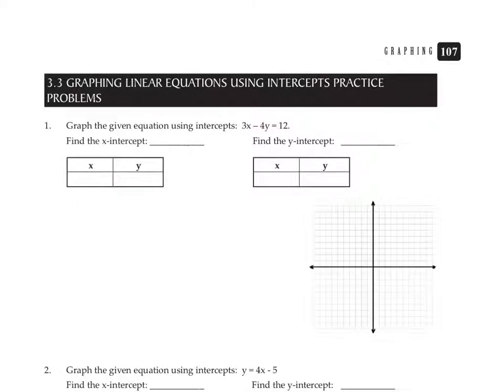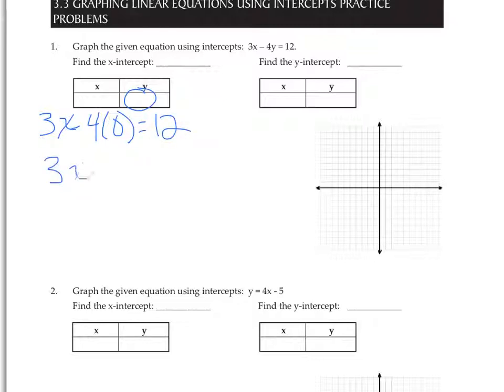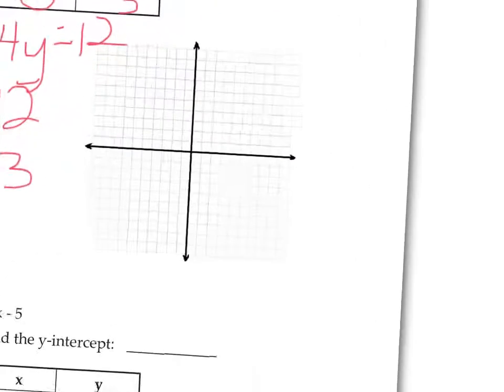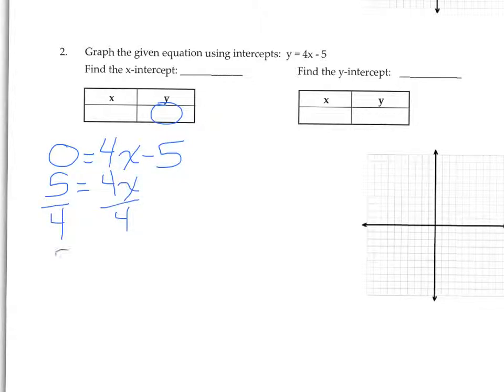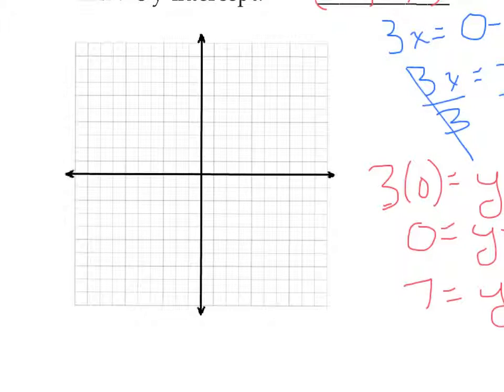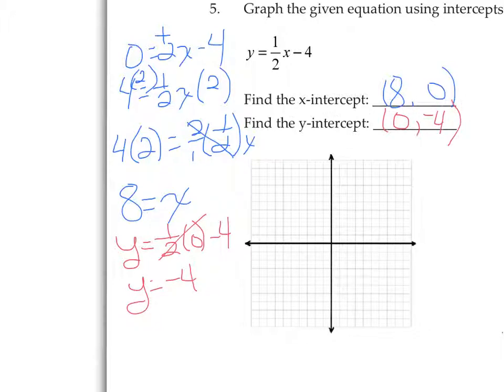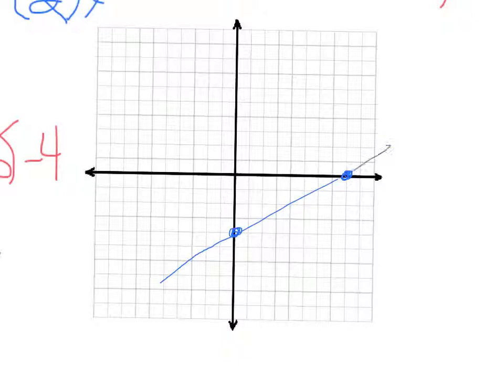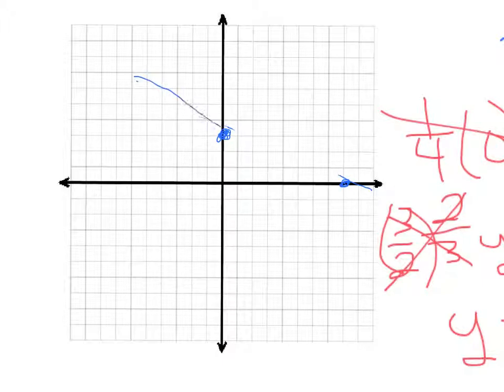Practice 3.3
Practice for graphing linear equations using intercepts